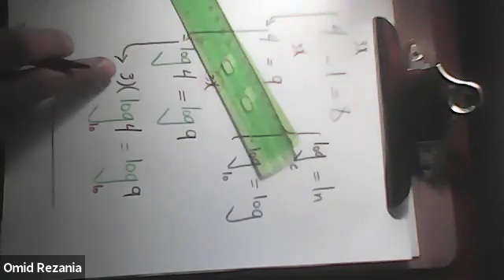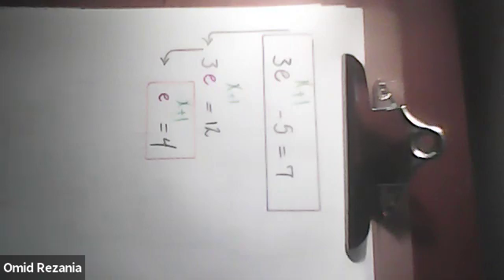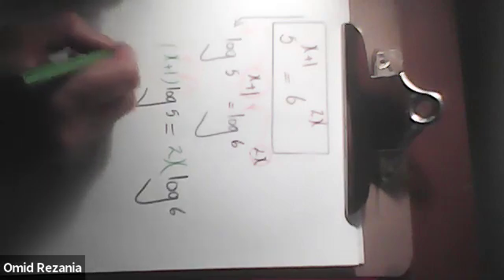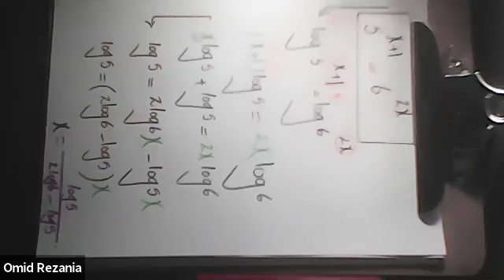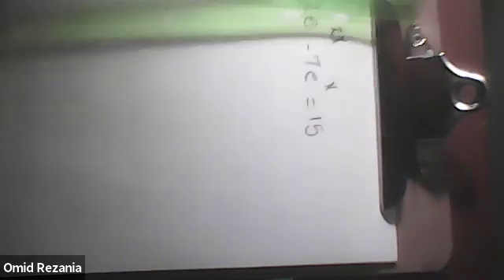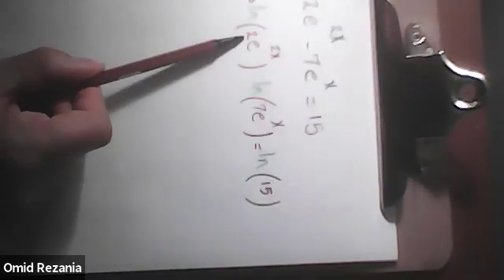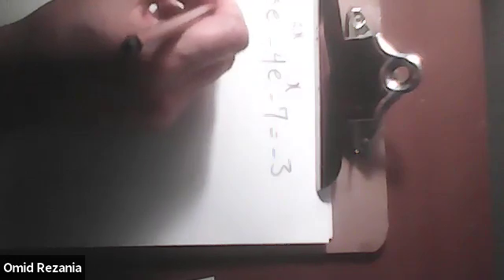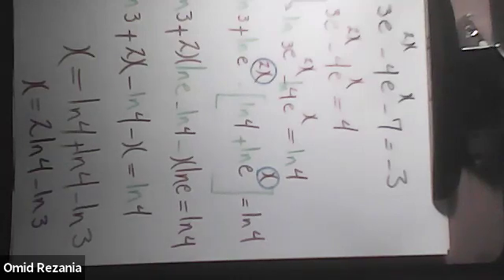Exponential Equations Functions 11 April 3 2020